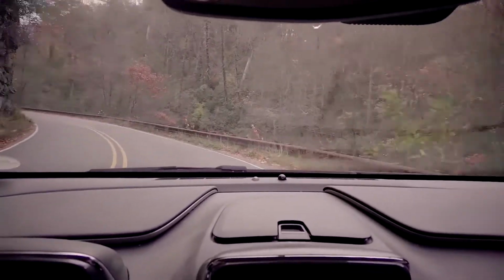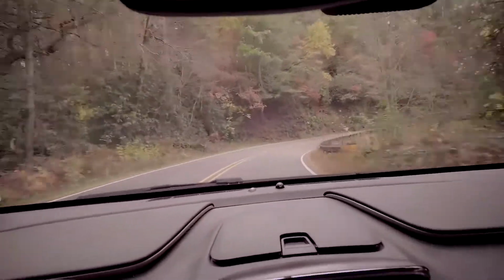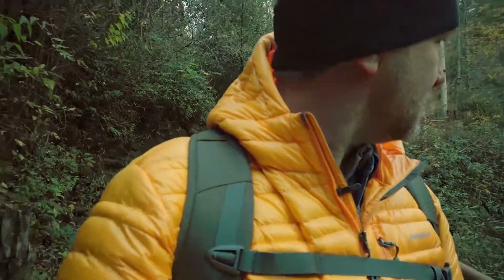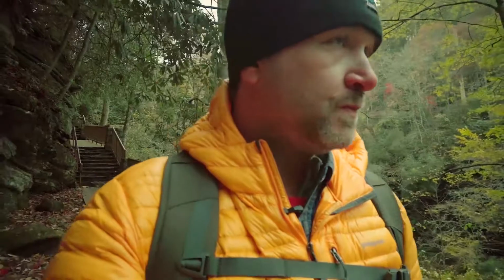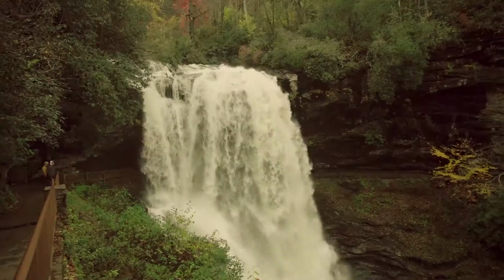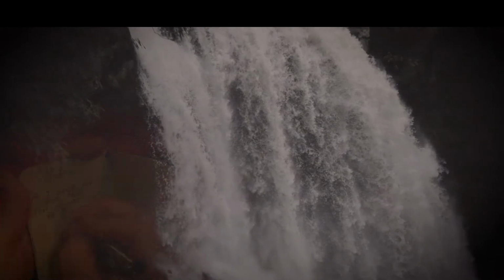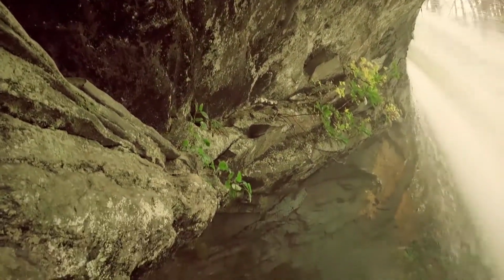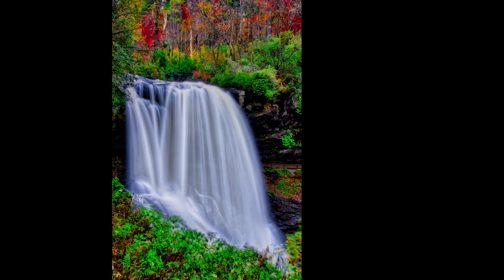Dry Falls in Low Light Conditions, Landscape Photography Series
This was the intended stop when I got side tracked on the last video (Callusaja River Gorge), I ended up making it here at the end of the day.  It was dark, cold and windy; but I was hoping with some luck, good gear, and Sony's S-Log2 flat color profile, I might just get some photo's and footage.  I'm new to landscape photography, so be easy on me, as I learn and improve, come with me on this journey.

I even wrote a quick poem to go along with the video (I won't always be able to do the poems, but if I feel inspired and have the time, I will).

POEM THAT WAS IN THE VIDEO
"Dry Falls" by Chris M. Christian 11/29/2017

"As i walk behind these falls,
time stands still as if to stall.

The passing of time and things to do,
though I do want, to return to you.

I watch in awe as the water crashes down,
my happiness was lost, but now it is found.

Oh the view is amazing behind these falls,
and walking along the rock lined walls.

The sound is in tune with the beat of my heart,
it could lull me to sleep, just before I depart.

The time has come to heed the calls,

Also, any questions you would like to see me try and answer in the next Three Minute Thursday.

Remember to "Hang Your Own Hang", and as always "Happy Hang'en"

MISC
Links to things mentioned in the Video:

Links to great channels, whom I love to watch:
   Joe Robinet Bush Craft YouTube Channel:

Additional Credits:
   A quote from the film Forrest Gump.

Gear involved with this trip and production:
Backpacking Gear
   Zpacks Arc Blast
   F-Stop Pro ICU-Small
   Lowepro Flipside Trek BP 450 AW
   Lowepro Slingshot Edge 250 AW
   Salomon Quest 4D GTX II
   Dutch Bling, LOTS
   Homemade hammock and tarp
      (will start using my Dutch Chameleon)
   Hammock Gear Incubator and Burrow
   Sawyer Squeeze Water Filter
   Solo twig stove and Trangia Alcohol backup
   Outdoor Research Helium II Jacket/Pants
   Patagonia Ultralight down hoody
   PrAna Stretch Zion Convertible
   Patagonia Capilene T-Shirt
   Smartwool socks
   REI Carbon trekking poles

PRODUCTION GEAR
Camera/Comms Gear
   Studio Camera - Sony a7R Mark III
   Studio Lens - Sony 24-70 G Master
   Studio Monitor - SmallHD Focus 5"
   Run and Gun Camera - Sony a6500 on Crane-M Gimbal
   Run and Gun Lens - Sony 28mm f/2 or 50mm f/1.8 OSS
   Top down/claymation camera - Sony RX100 Mark IV
   Landscape Photography camera - Sony a7R Mark III
   Landscape Photography lens - Sony 16-35 G Master
   Landscape Photography tripod - Zomei Carbon Fiber Z818C
   Landscape Photography filter kit - Wine Country Polarizer and ND Filters Kit
   Main trail report camera - Sony RX10 Mark IV
   Rugid trail report camera - Sony RX0 on a Feiyu Tech G5 Gimbal
   Trail report drone - DJI Spark Flymore kit
   Cell phone cameras - Samsung Note 8
   VR 360 camera - Nikon KeyMission 360
   GPS/SOS - DeLorme InReach Explorer
   Selfie - The Stickpic, Manfrotto phone holder
   Smaller TriPods - Ultra-Pod, Joby GorillaPod, Manfrotto 209
   Larger TriPods - Joby 1K and 3K, Zomei Carbon Fiber Z818C
   Photo printer - Canon Proxima Pro-100 13"x19" photo printer

Sound Gear
   Studio mic - Rode NTG4+ with Rycote Classic Softie
   Run and Gun mic - Rode Video Micro
   Studio voice overs - Neewer NW-800 thru NW-100 for phantom power
   Main trail report mic - Shure VP83 lens hopper
   Rugid trail report mic - Rode Smart Lav+
   Audio recorder - Zoom H1N

Lighting
   Key Lighting - Aputure C120D  with Light Dome
   Fill Lighting - Linco lights and soft boxes
   Hair Lighting - Linco Boom Light
   Background Lighting - Philips Hue Lighting
   Outdoor Lighting - Good Ole Sunshine ;-)
   Trail report Lighting - Litra Torch

Post Production Hardware
   My Laptop - Alienware M17R4, AW768 keyboard, AW958 mouse
   Logans PC - Alienware Area 51 R3
   Drawing Tablet - Huion H610 Pro Graphic Drawing Tablet
   Rendering Server - Homemade PC GTX-1080 TI 11GB DDR5, OC'ed i7-5820k, 960Pro NVMe, H115i cooling, 48GB 2666
   UnRAID Server - Proliant DL360 G7, 12cores, 72GB, 12TB RAID-10, running UnRaid and PLEX Docker

Post Production Software
   Adobe CC 2018 apps
   Adobe Premiere Pro CC 2018
   Adobe After Affects (w/Cinema 4D) CC 2018
   Adobe Audition CC 2018
   Adobe SpeedGrade CC 2018
   Adobe Lightroom CC 2018
   Red Giant Plural Eyes 4
   Red Giant Toon It
   Red Giant Denoiser 3
   Luminar 2018